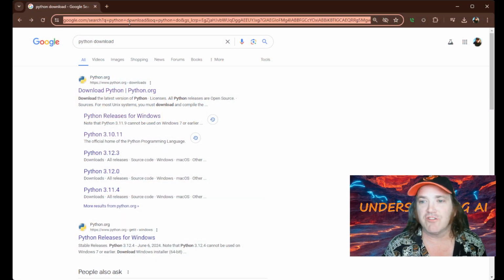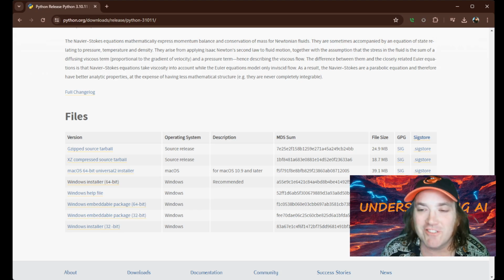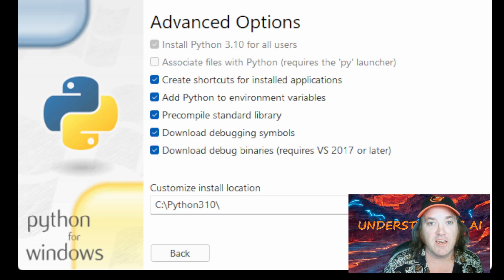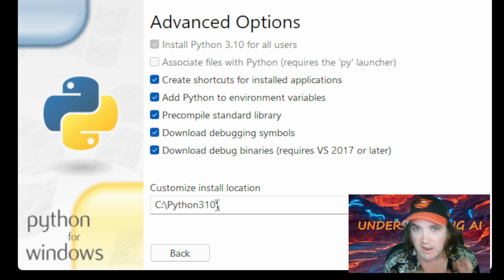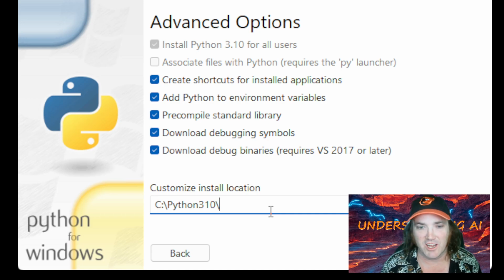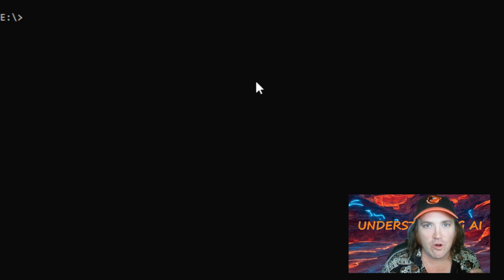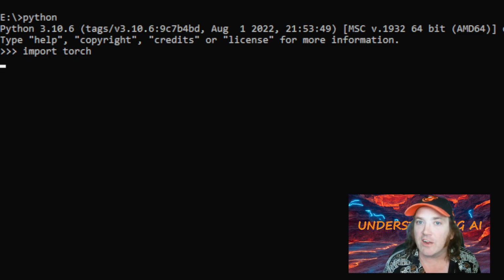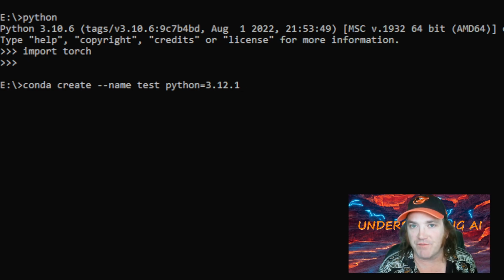Installing Python to Work With AI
Python is the backbone to running almost all of your AI software. Whenever you see a .py file (which is going to be any any of your installs) it's being ran by Python. SO that means we need to get in installed properly.

Number one problem? People install too many versions of Python and get them conflicting with each other.

This tutorial will get you up and going and keep your system environment healthy!